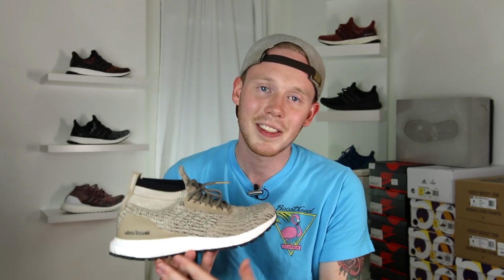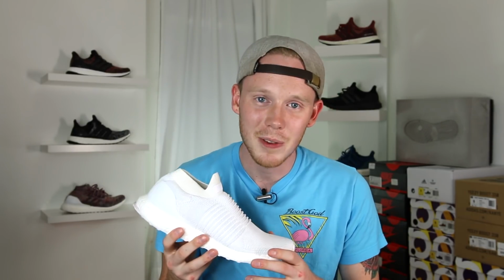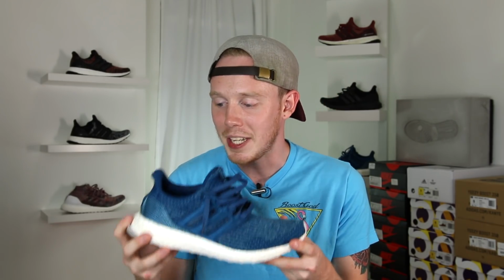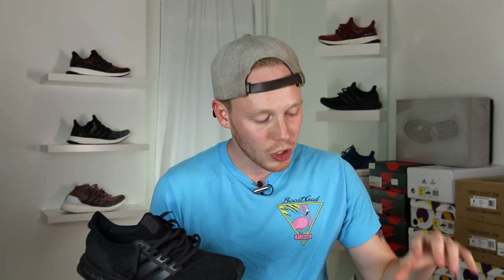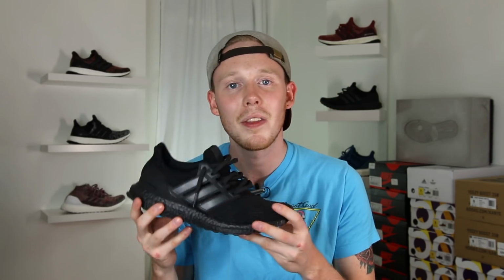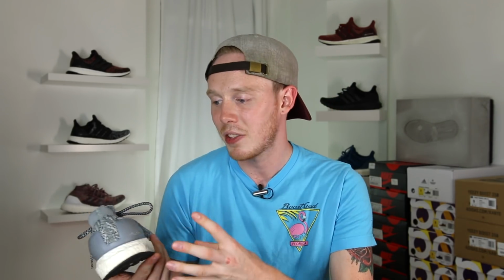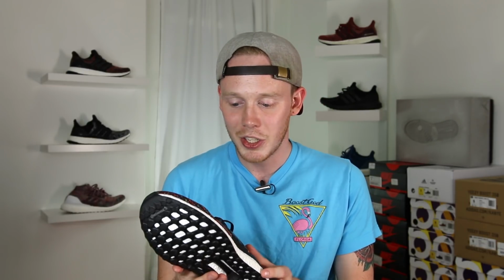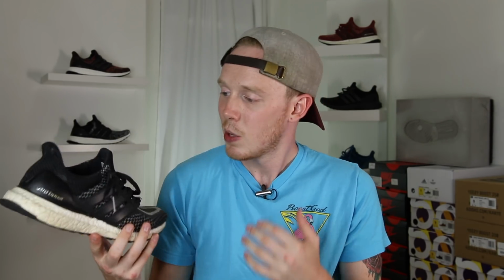MY ENTIRE ULTRA BOOST COLLECTION!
Today I'm going through my entire Ultra Boost collection! From Ultraboost Mids to 1.0s each UB is in my collection for a reason! Watch the video to find out which Adidas Ultra Boost sneakers I have!